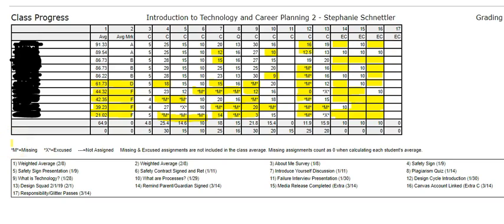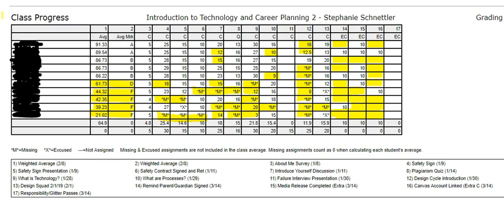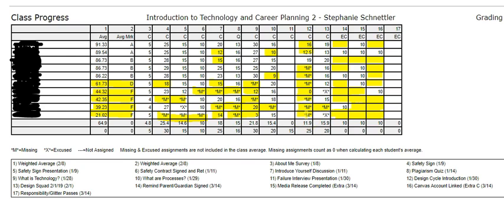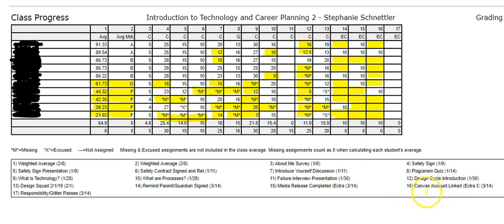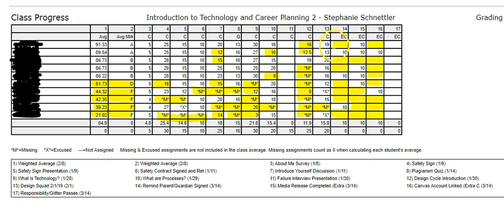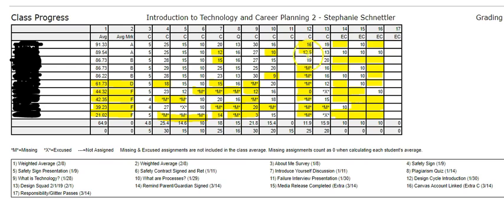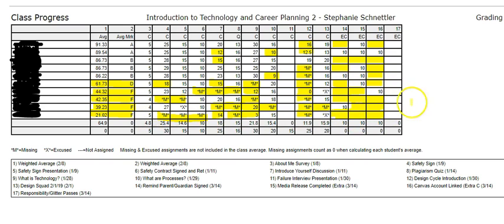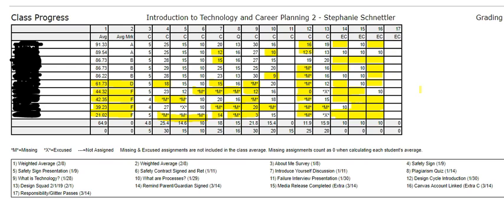Grades!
A review on how to read the grade reports that I post on my door.